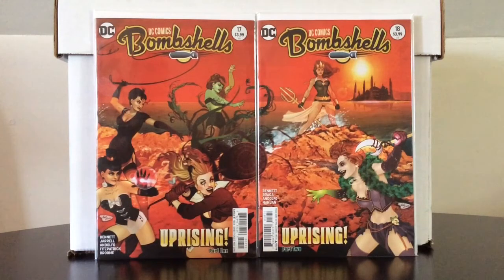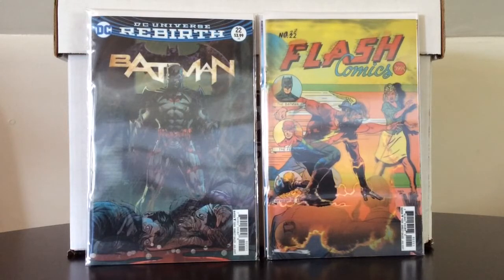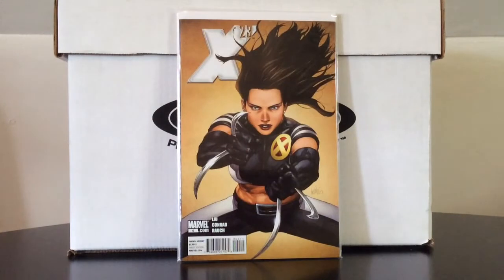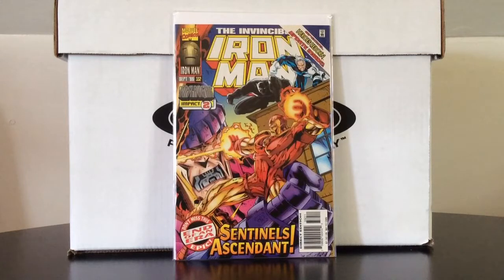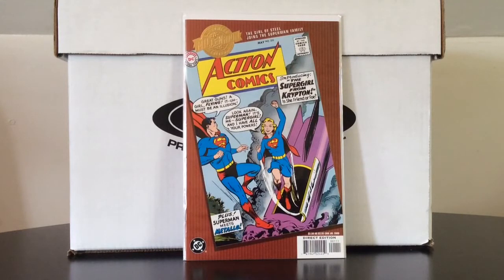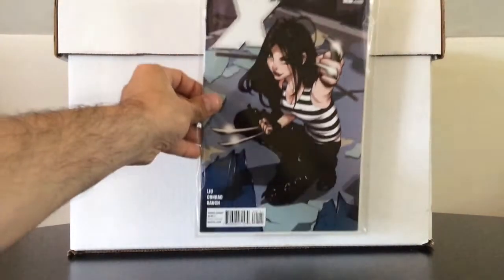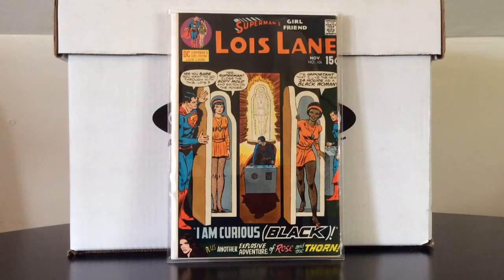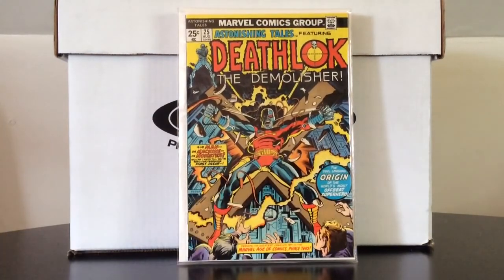Comic Book Haul #28 ( Millenium Edition Quest Complete, X-23, Richard "TD" Nixon?!?!? )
This week my Millenium edition chromium variant quest finally comes to a close & I jump on to the X-23 bandwagon! Also a couple of good rambles about the industry & some great deals to cap off the week. I would also like to give a special thank you to all of the veterans & those currently enlisted that make my way of life possible. Cheers!